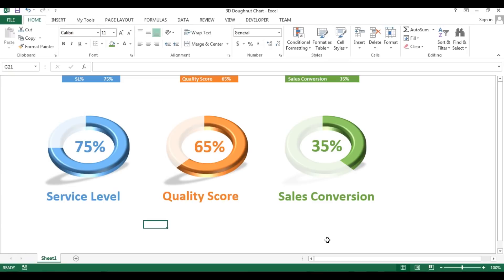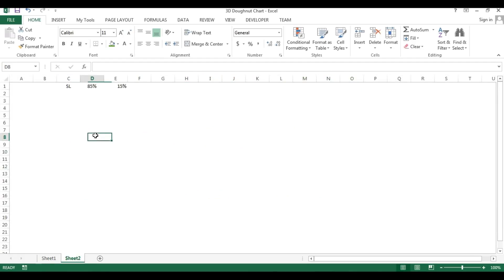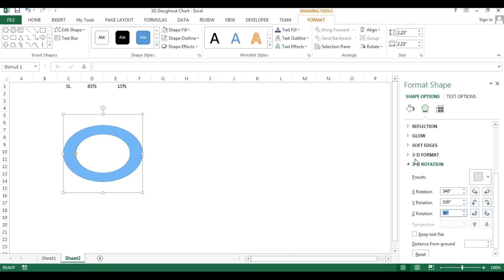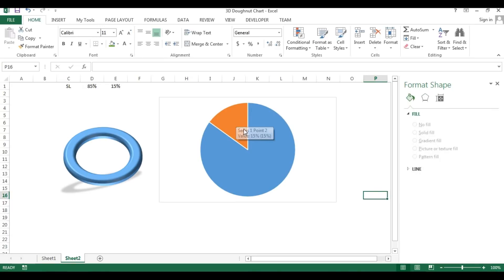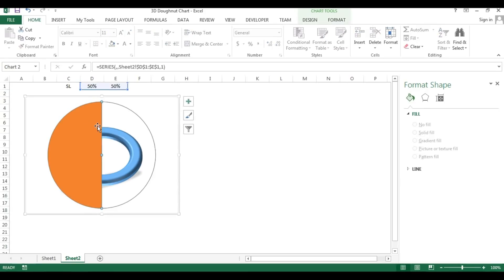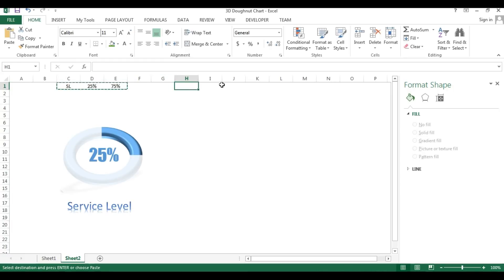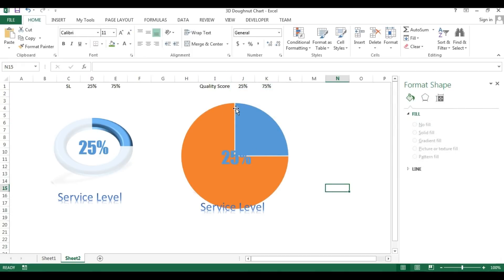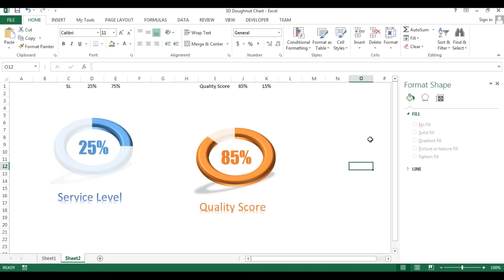3D Doughnut Chart for KPI Metrics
Hello Friends,

In this video you will learn how to create a beautiful 3D Doughnut Chart for KPI Metrics.